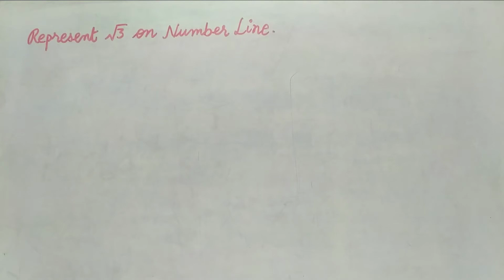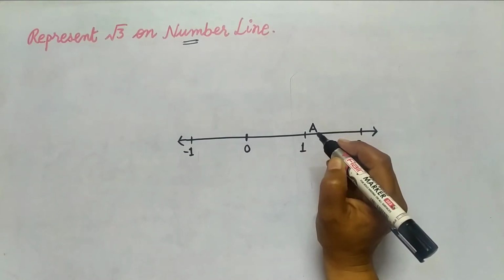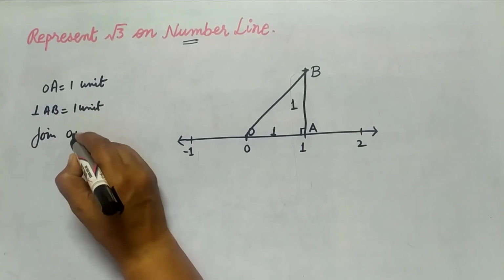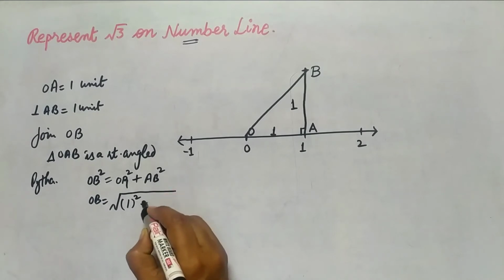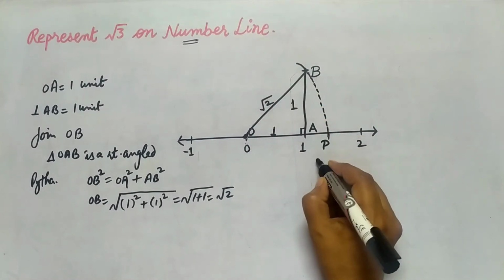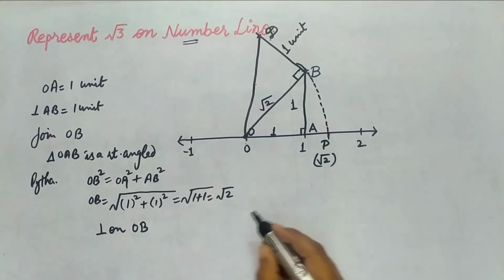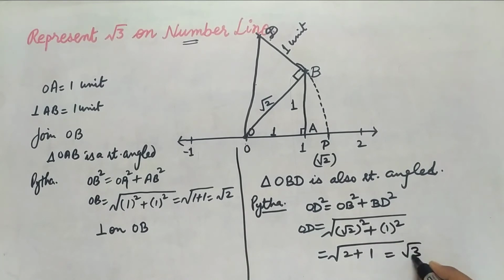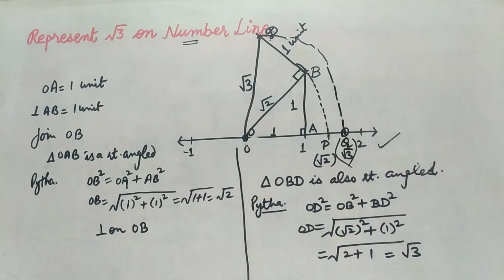Rational Numbers: Math- 9th: Part- 5